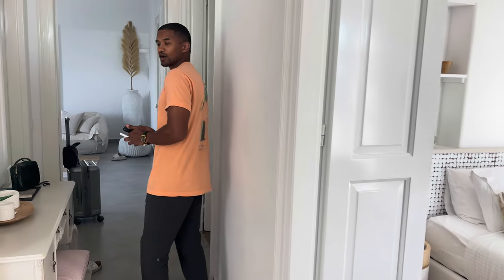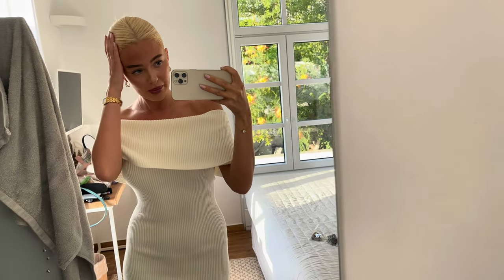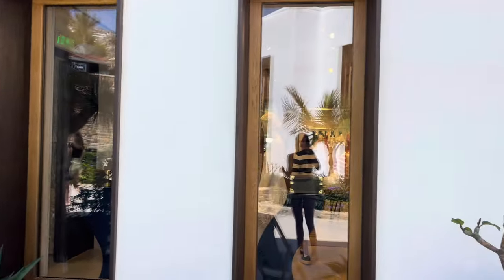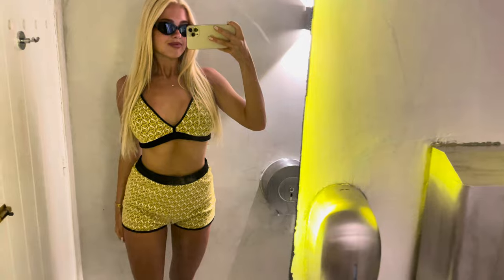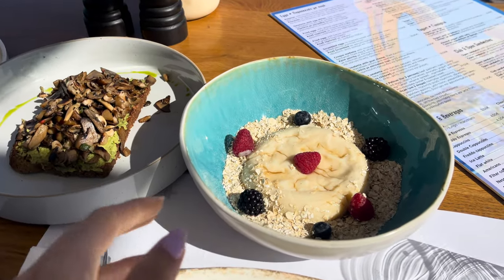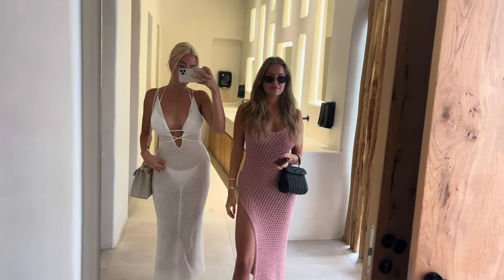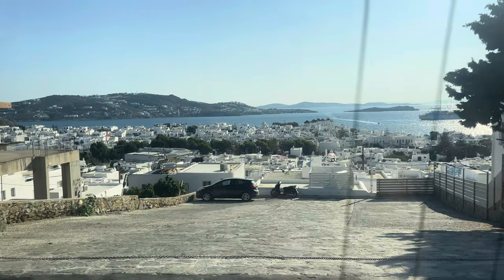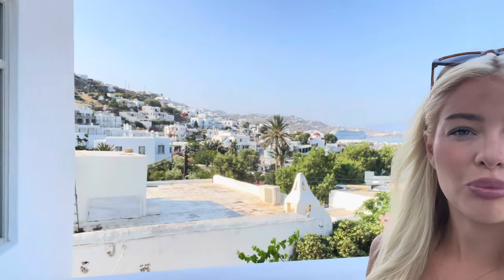MYKONOS VLOG | beach clubs, restaurants, nightlife and outfits